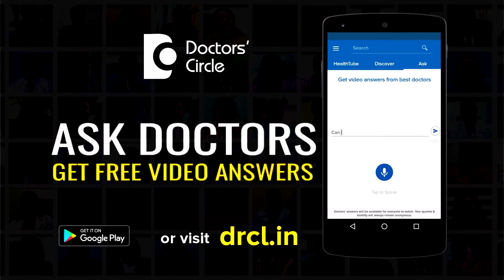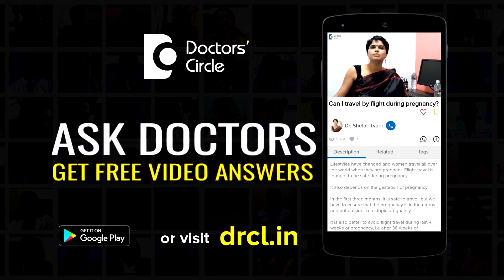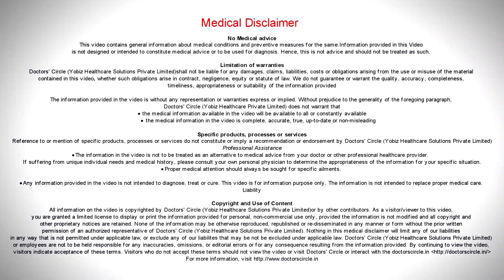What causes color change post RCT in the front teeth? - Dr. Manesh Chandra Sharma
After a root canal treatment has been performed in the front teeth, a colour change and darkening of this non vital tooth is a very common clinical observation. Endodontic restoration of teeth in the aesthetic zone, require a very careful control of the procedures and the materials that are used to retain the translucency as well as the natural appearance of the tooth. A skilled dentist will avoid the potentially staining endodontic cements or materials that are used inside the root canal treatment and they debride the pulp chamber of any kind of materials, residues which may cause staining of the teeth. Shade selection is one of the most important aspects of selecting the crown for a tooth especially for the front teeth. At our clinic we select the correct shade to match the adjacent teeth perfectly so that nobody can make out that the patient is wearing an artificial crown, which is already root canal treated in the front teeth. Such an aesthetic work which we craft for the patient. A lot of knowledge and a lot of experience in intricately the kind of  work  that  we offer makes our patients  very happy and satisfied.